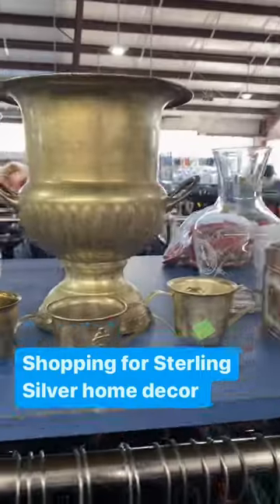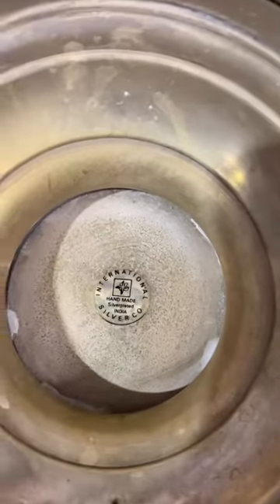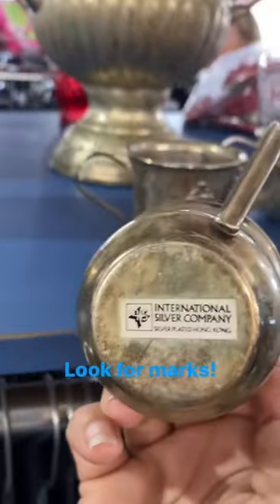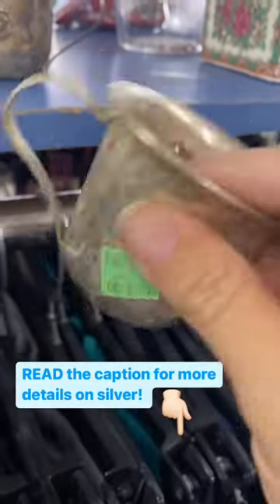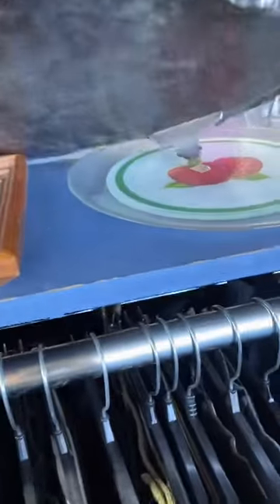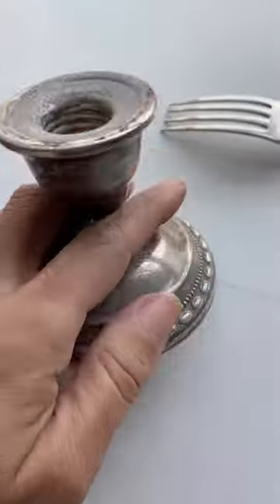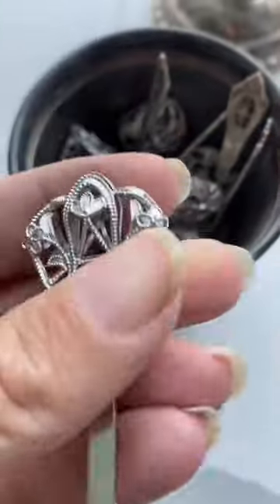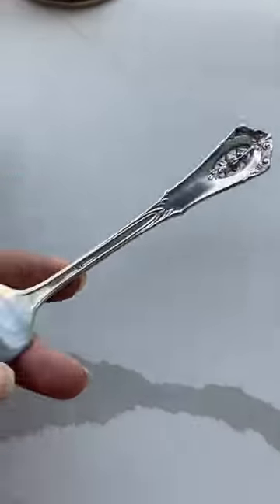How to identify REAL silver. My favorite home decor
Is that REAL silver? 😍💸 Learn how to find REAL silver pieces when shopping! I love DIY! Yes, this includes construction and renovation but it also encompasses Home Decor! A while ago, I developed an obsession with sterling silver and now I want it all 🤣 Here’s 2 tips about sterling silver:

-Silverplate is NOT solid sterling silver. Sterling silver is 92.5% PURE silver. It has actual monetary value. Silverplate is a cheap metal like copper that has an extremely thin plate of silver laid over it. It’s an inexpensive way to get a silver look. Yes, I do have silverplate in my silver collection as well. After all, it is beautiful.

-It’s in the marks! Most sterling silver is marked. If there’s no mark, it’s probably not sterling. It could be, but it’s probably not and I’m not good enough at this to know the difference yet.

I love finding good deals on remodeling materials and home decor items. This week I’m shopping and taking y’all with me! There will be a follow up episode of this where you can learn more about identifying sterling. Make sure you follow me if you want to learn! I also post diy home projects and design ideas and inspiration as I renovate my coastal grandmother farmhouse and transform my storm damaged house into a home ❤️